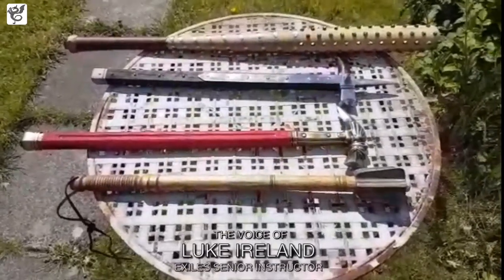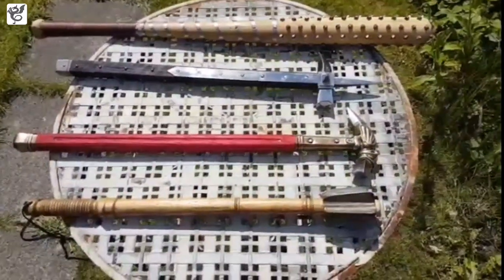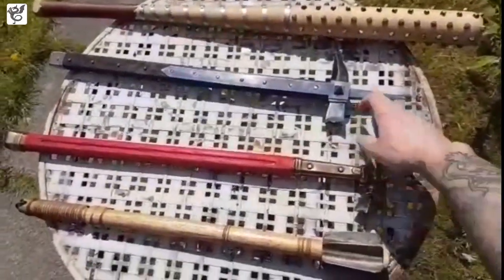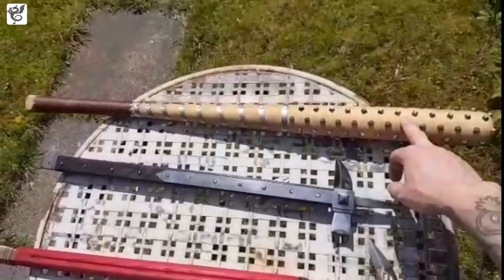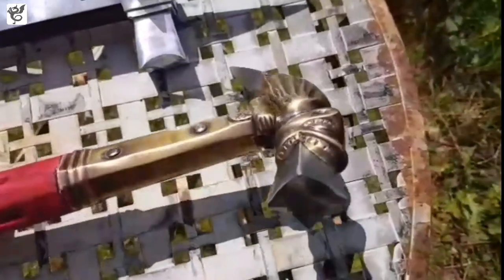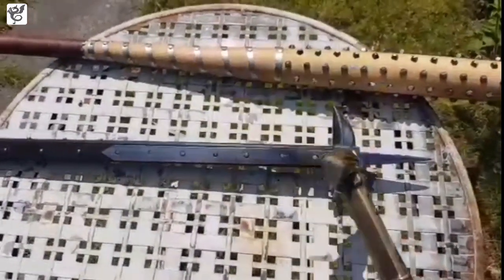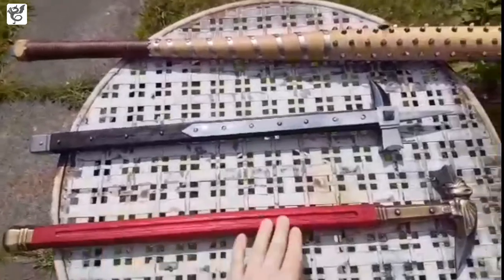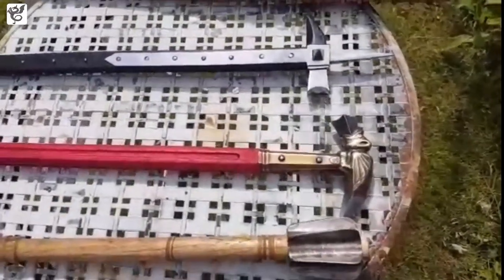Medieval Maces, War Hammers and Clubs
Another show and tell from Luke’s Armoury!

And a little chat about Maces, War Hammers and Clubs

Cheers!

See more of our videos on Youtube: search for The Exiles CMMA

See website for details on all our clubs and locations: the-exiles. org. uk

The Exiles Kew, UK
The Exiles Reading, UK
The Exiles New England, USA
The Exiles Galway, Ireland
The Exiles Ceredigion, UK